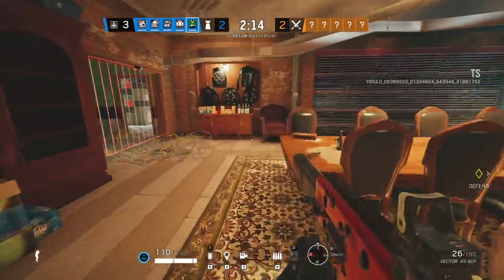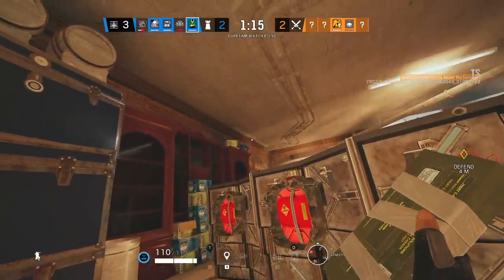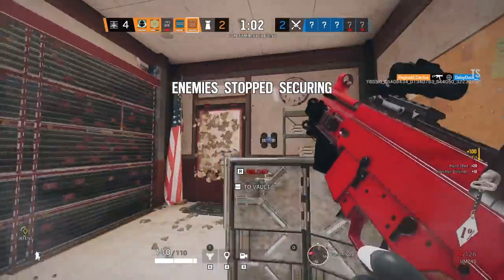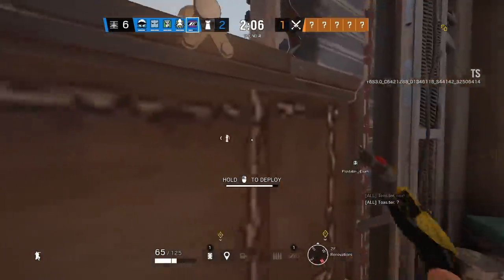New Outside Castle Strat on Reworked Bank in Rainbow Six Siege (Crystal Guard Gameplay)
We found a new castle Strat to try on reworked bank. Rainbow Six Siege needs more castle Strats.
Crystal Guard is almost here!